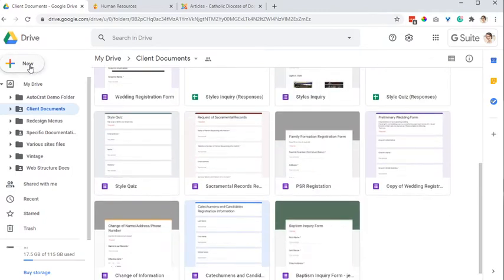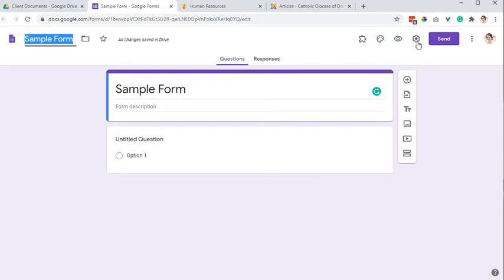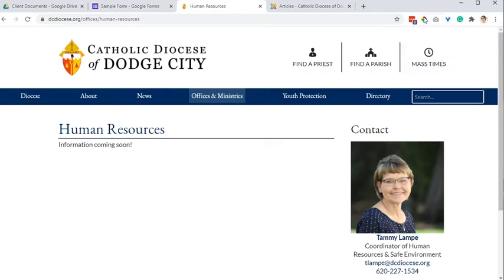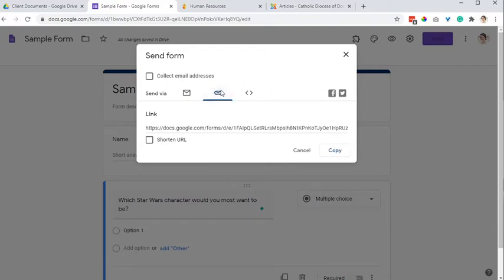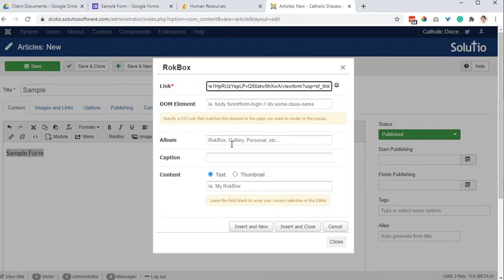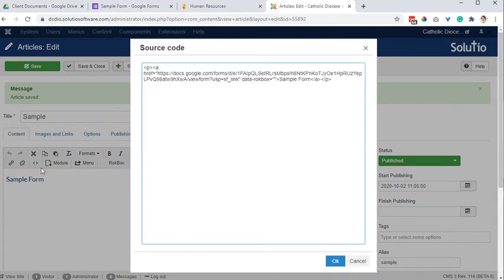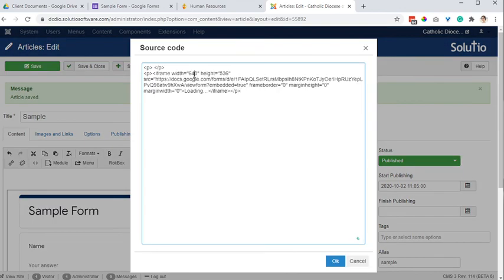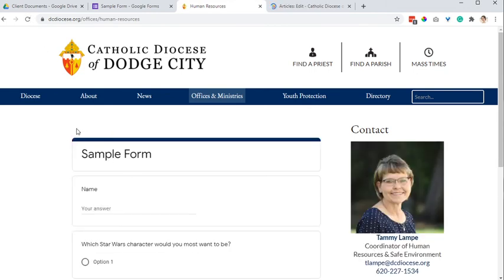How to Embed or Add Google Form to Website